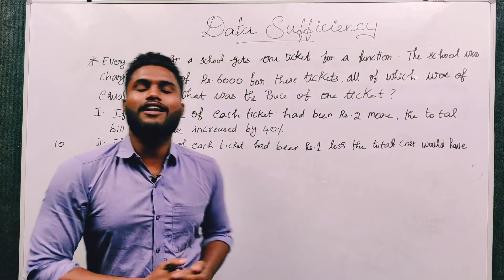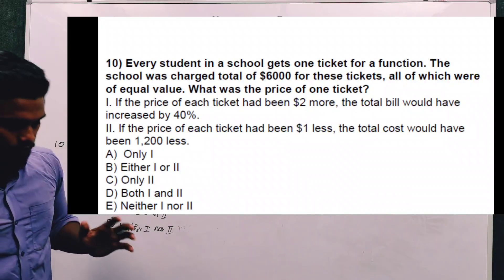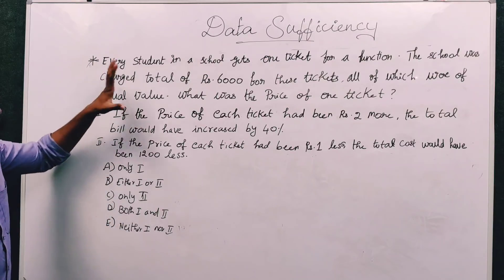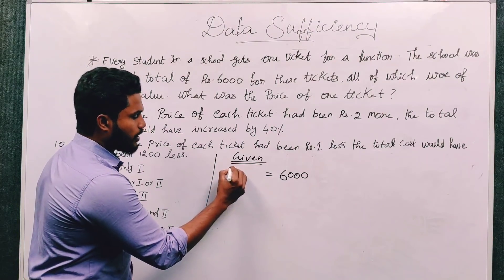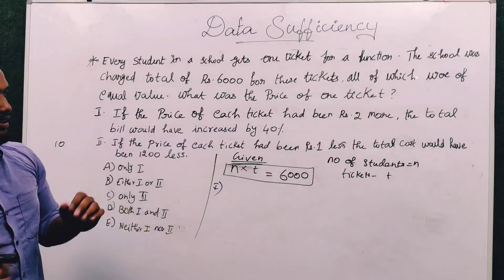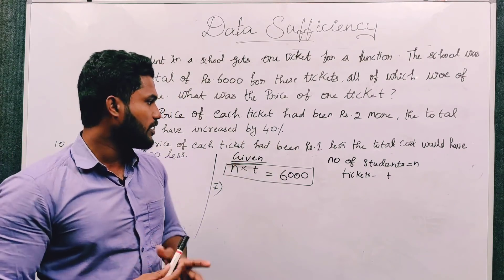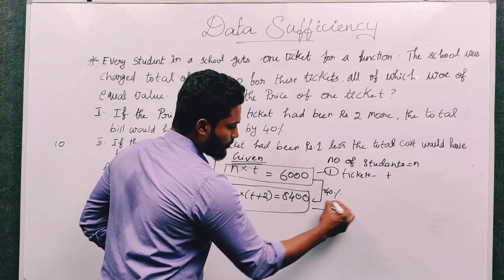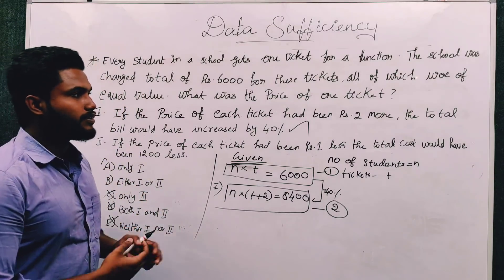DATA SUFFICIENCY SMART APPROACH| IBPS CLERK MAINS | SBI CLERK